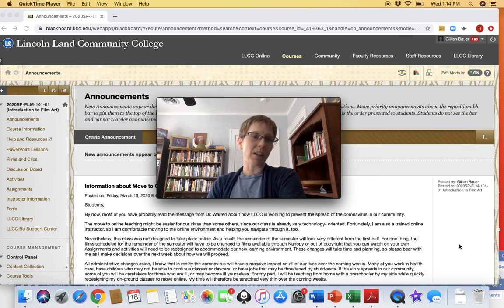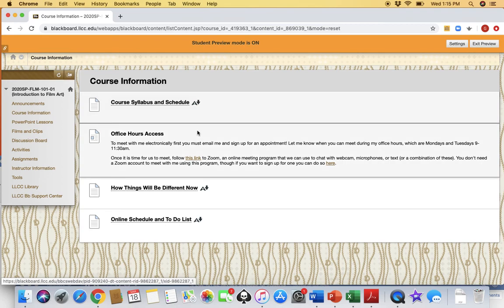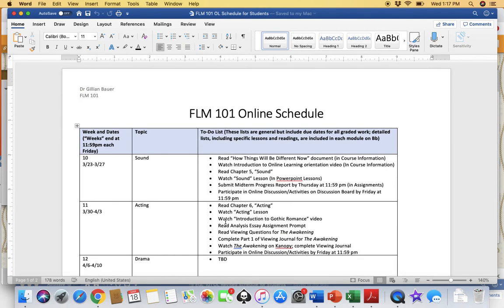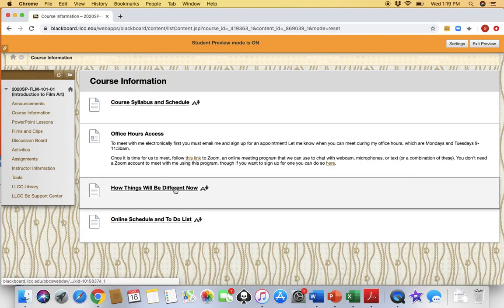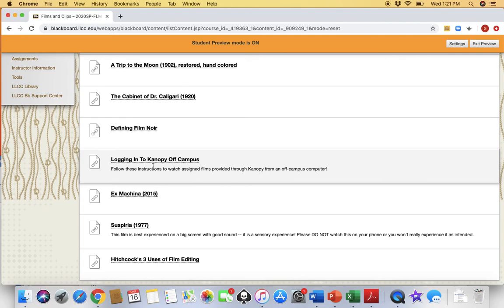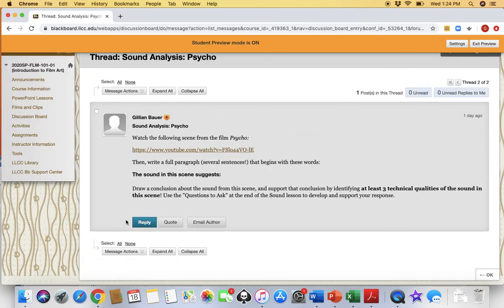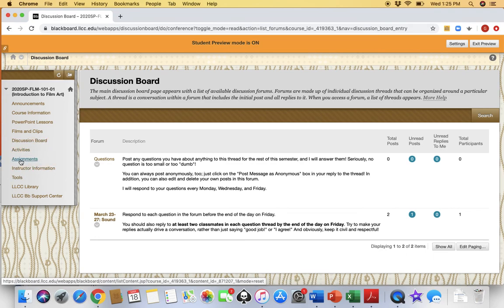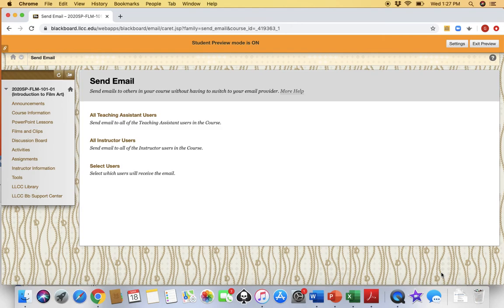Introduction to Online Learning: FLM 101 Spring 2020